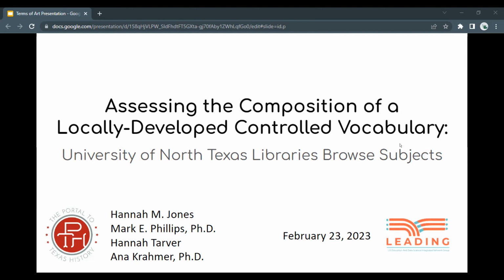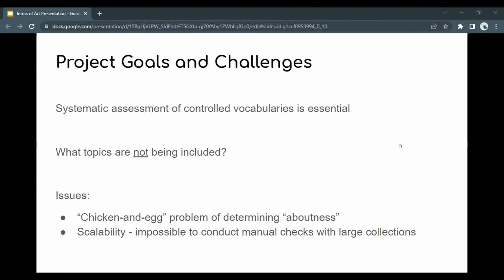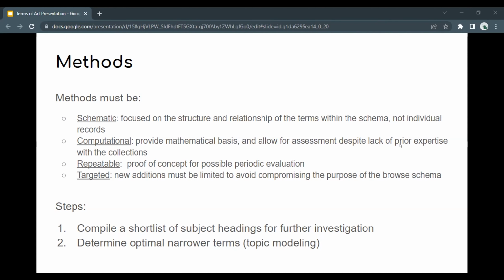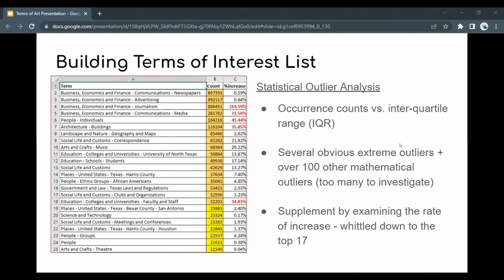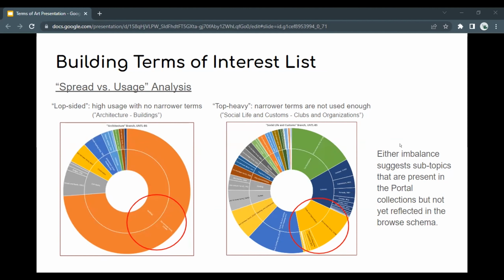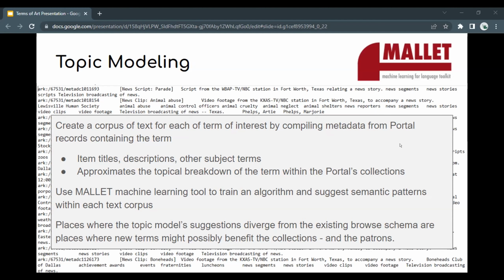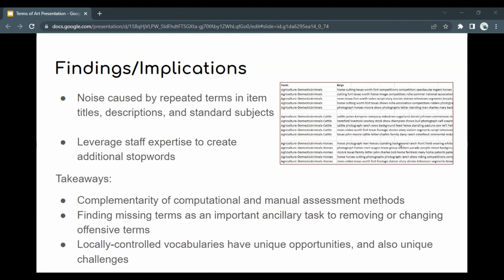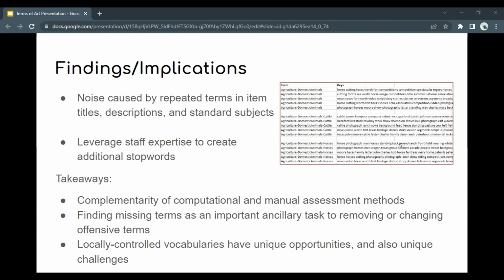Terms of Art Symposium: "Assessing the Application of a Locally-Developed Controlled Vocabulary"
"Case Study: Assessing the Application of a Locally-Developed Controlled Vocabulary"
Hannah M. Jones, 2022 LEADING Fellow, Dominican House of Studies in Washington, DC
Mark E. Phillips, Ph.D., Associate Dean for Digital Libraries, University of North Texas Libraries
Hannah Tarver, Head, Digital Projects Unit, University of North Texas Libraries
Ana Krahmer, Ph.D., Director, Texas Digital Newspaper Program, University of North Texas Libraries

University of North Texas Libraries (UNTL) has been developing digital collections for approximately twenty years, and during this time have developed a local, hierarchical vocabulary called the UNTL Browse Subjects (UNTL-BS). This vocabulary provides a broad set of terms intended to support browsing and improve searches, as well as to support the UNTL local model for a minimally viable metadata. To date, over 1.8 million item records have at least one UNTL-BS term.

This presentation will discuss an analysis of UNTL-BS terms in The Portal to Texas History that is being undertaken as part of a 2022 LEADING fellowship funded by an IMLS-Laura Bush grant awarded to Drexel University. This analysis utilizes computational methods and focuses both on the structure of the vocabulary as it developed over time and on how these terms have been assigned in the collection. Specifically, the evaluation will focus on the UNTL-BS schema as an aid for user browsing, assessing its language and application as one part of a metadata environment intended to facilitate user discovery in multiple modes. Additionally, the analysis will include a review of the subject terms to identify biased or antiquated terminology. This presentation will represent the results of this work, and will offer next-step recommendations both for the UNTL-BS implementation and for similar vocabulary assessment projects at other institutions.